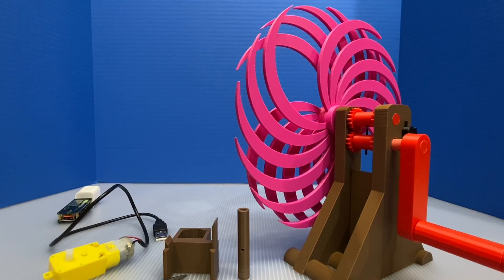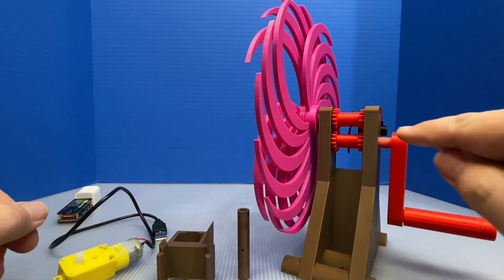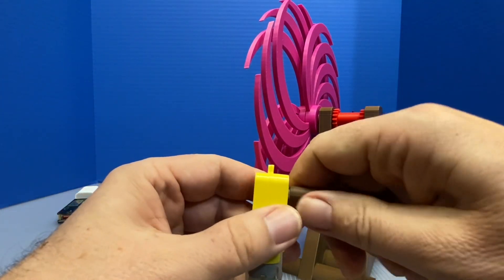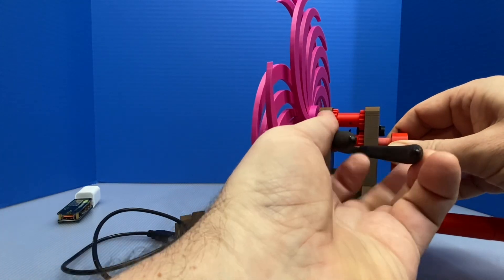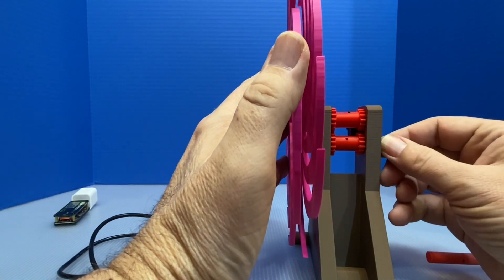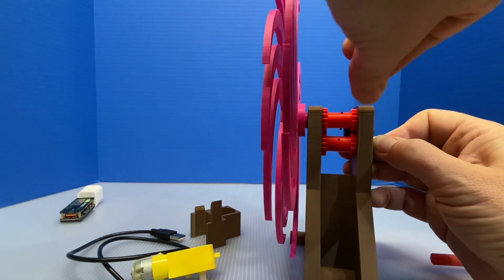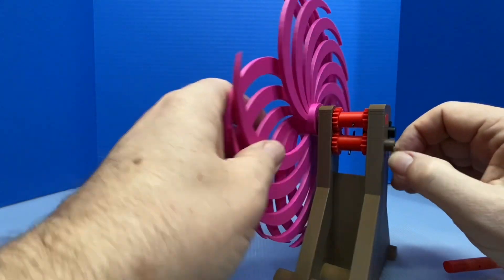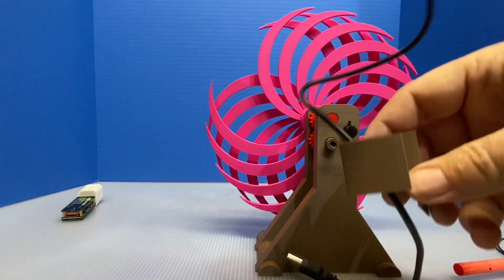Installing a Motor on the Twirly Gig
Use the motor conversion kit to fit a TT motor to your Twirly Gig.